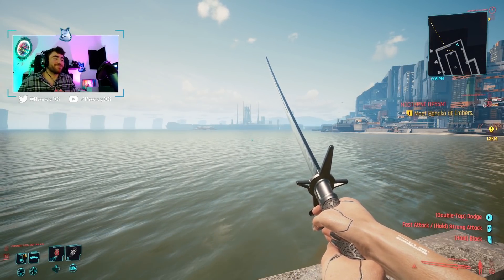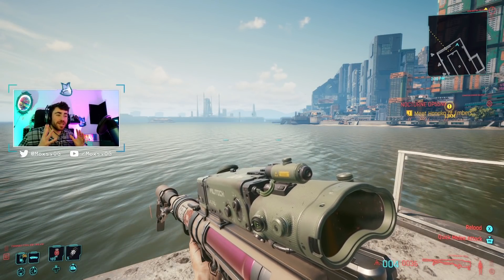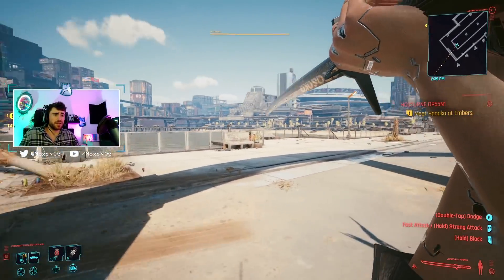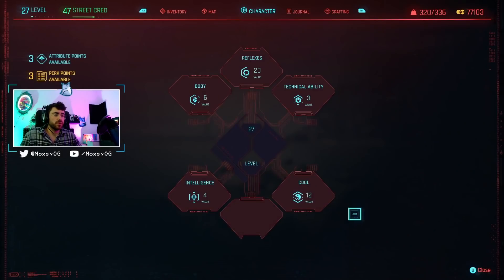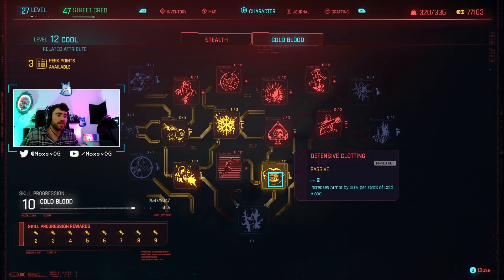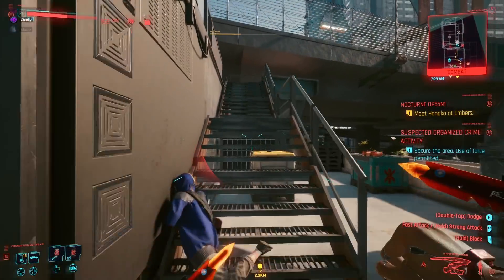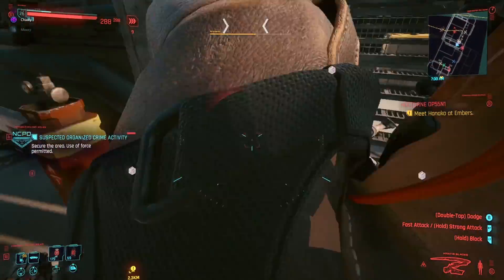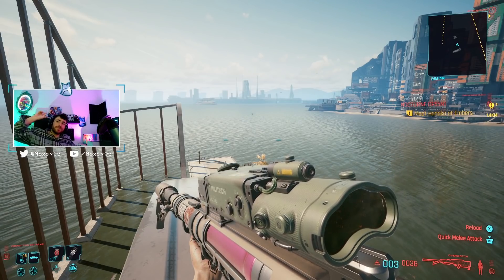BEST MELEE BUILD! 1 HIT EVERYTHING (Katanas, Mantis, Snipers)! // Cyber Zer0 Build // Cyberpunk 2077